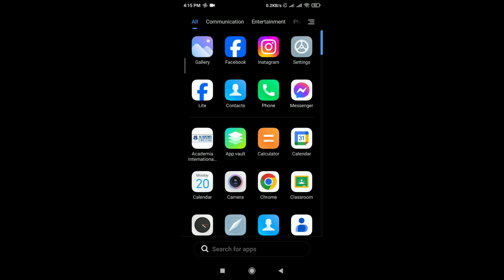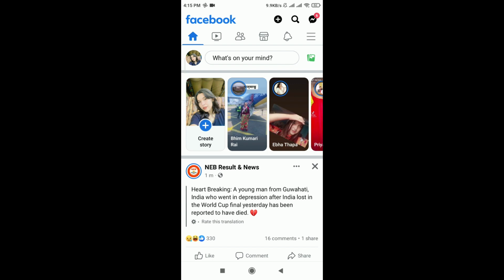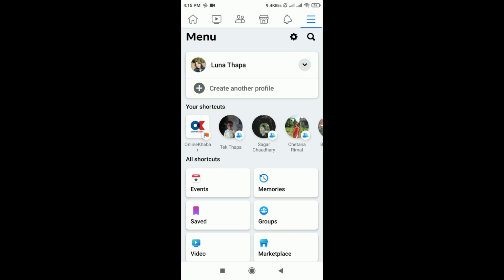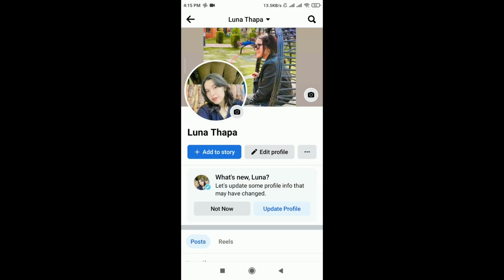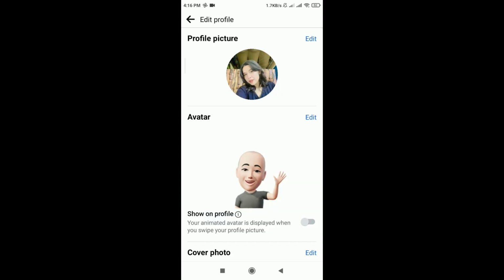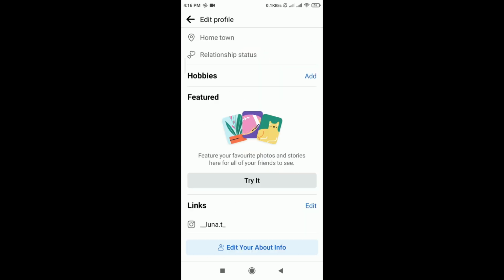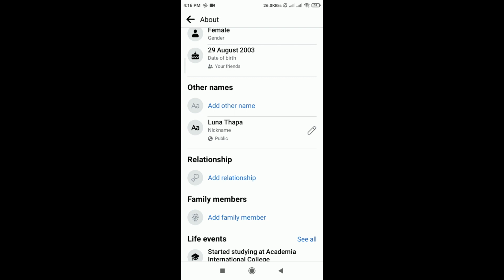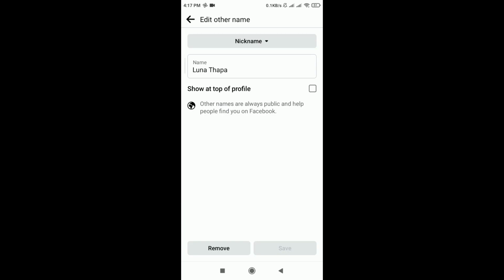How to Change Name in Facebook?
Learn, How to Change Name in Facebook.

In this video, we'll show you how to easily change your name on Facebook in a few simple steps. Whether you're legally changing your name, want to use a nickname, or just want to freshen up your profile, we've got you covered.